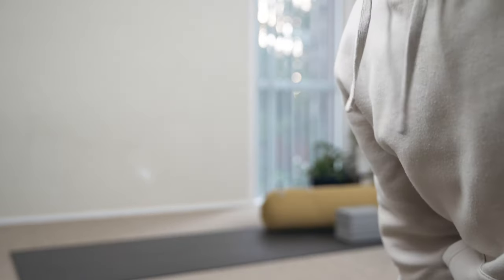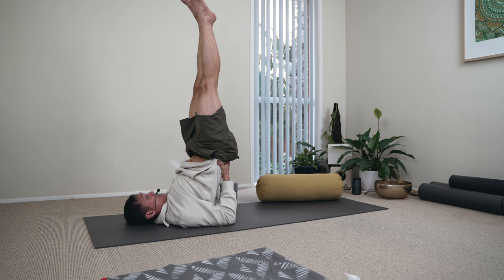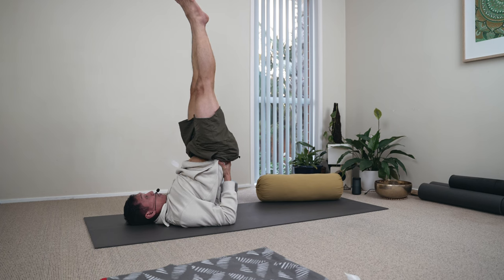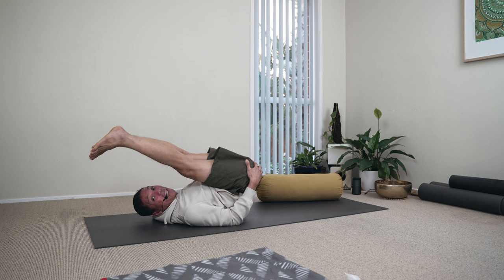Mudra Of Hatha Yoga / Detailed Explanation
Please help me grow our channel to more view hours so I can continue create more lessons for you.